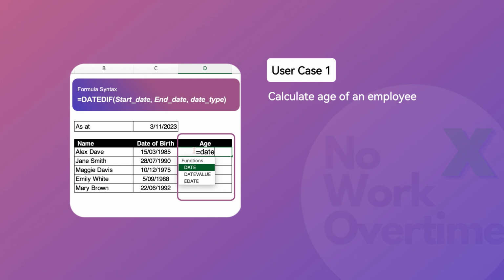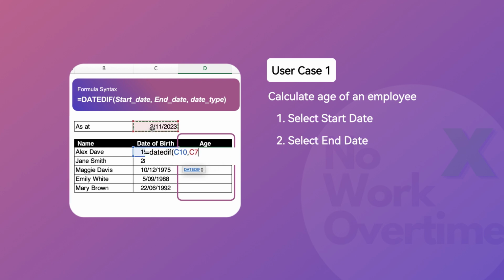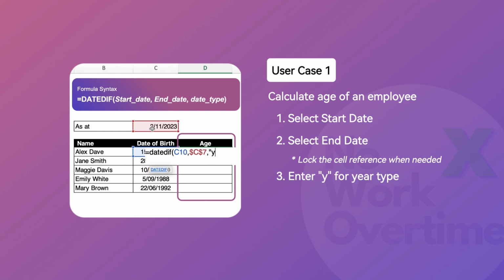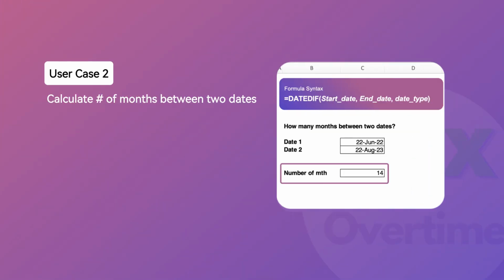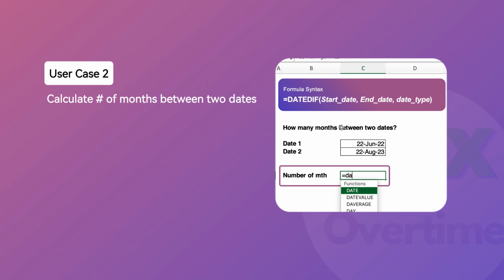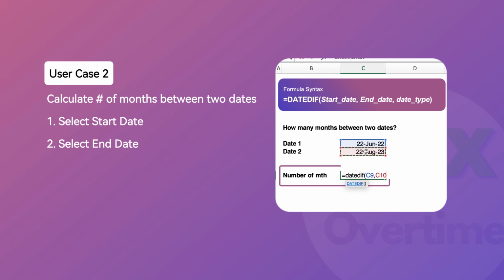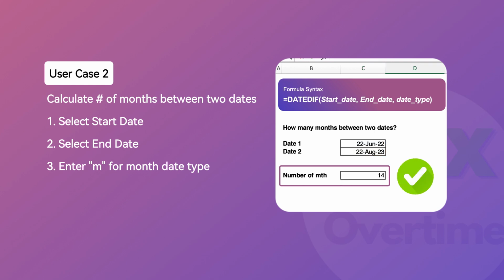Calculate How Many Days/Months/Years between two dates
Use DATEDIF formula to Calculate # of Days/Months/Years between two dates

Credit:
Excel icons created by Freepik - Flaticon